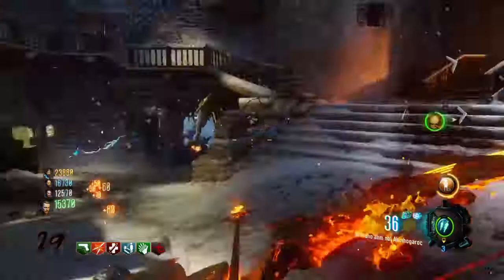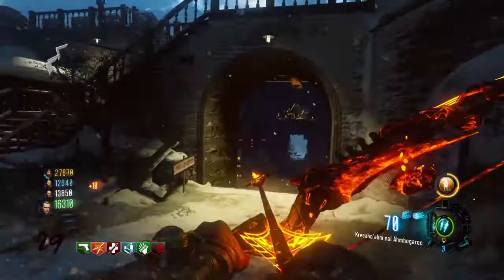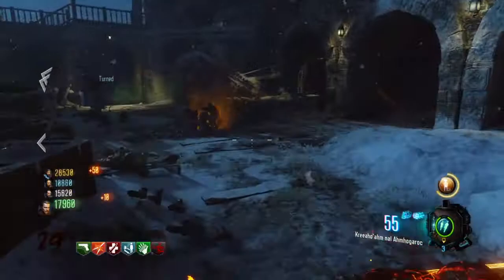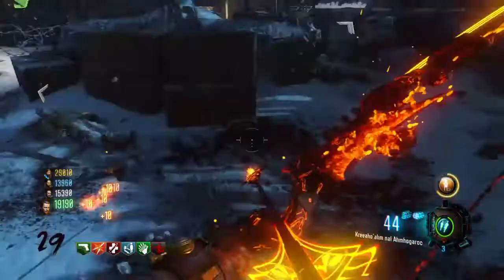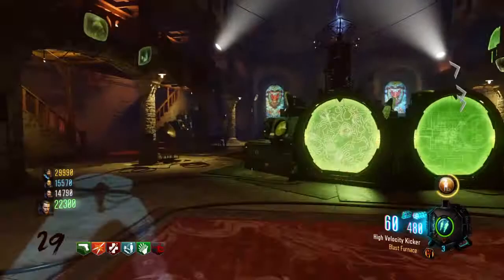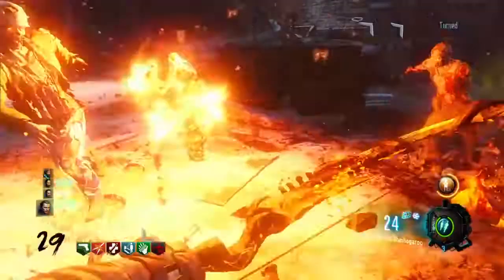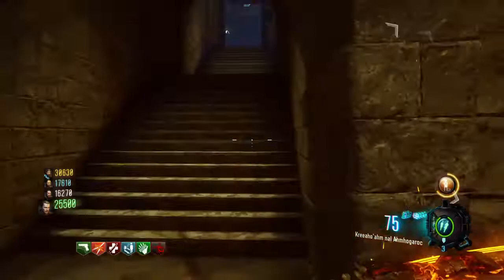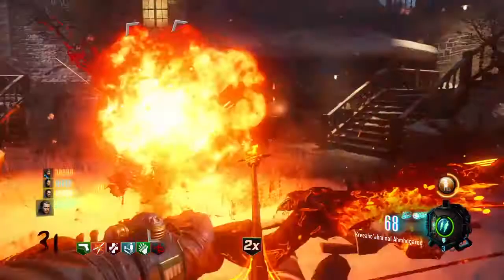*Tips On How To Go High Rounds In BO3 Zombies* | Any Map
Today I Showed You How To Go High Rounds In Any MAP!!

Perks You Should Use: Jugg, Speed Cola, Double Tap, Quick Revive, and Widows Wine.

Guns: Brecci 205 Haymaker 12 Dingo BRM ICR-1

LEAVE A LIKE LET GET 10 LIKES